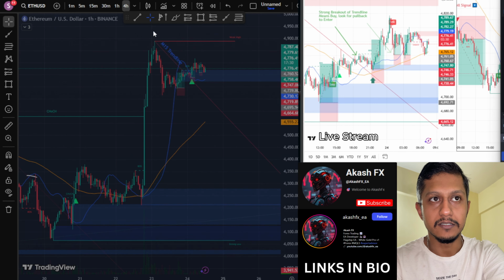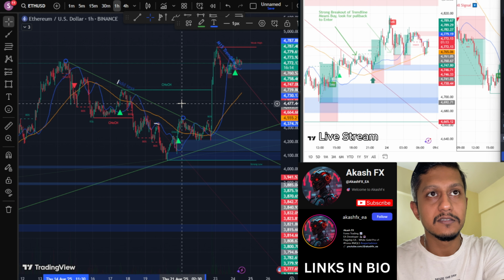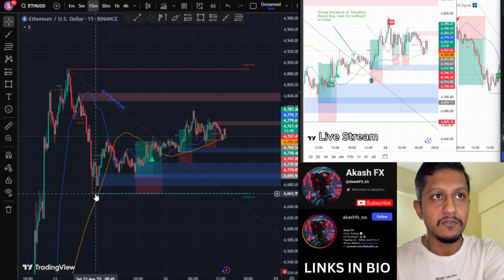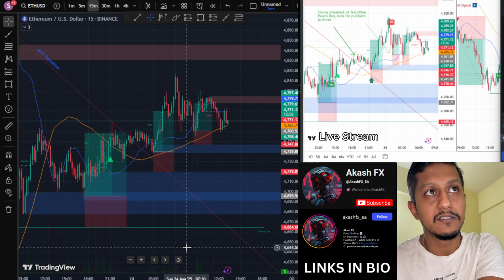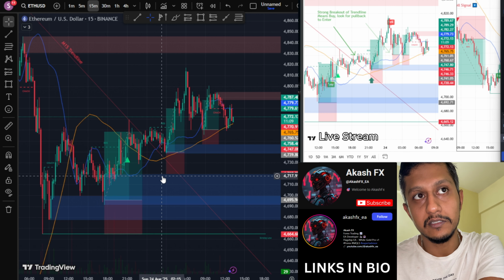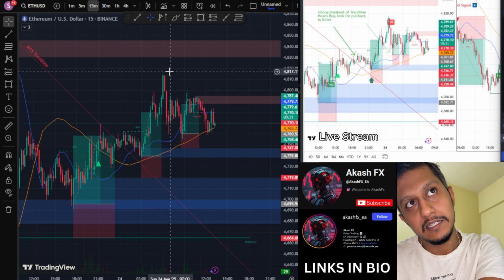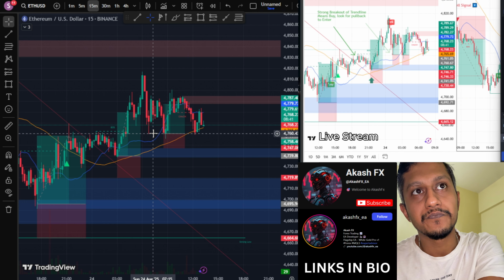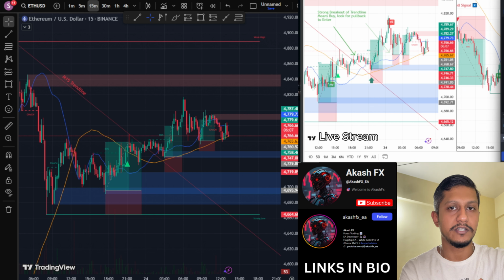3 Winning Ethereum Trades Explained (Live Technical Analysis) 📈🏆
How I Nailed 3 Ethereum Trades in a Row (Step-by-Step Analysis) 🏆
In this video, I'll breakdown 3 successful Ethereum trades taken LIVE, step by step.
You’ll learn exactly how to:
✅ Identify the overall trend using multiple timeframes
✅ Spot key supply & demand zones for precise entries
✅ Use rejection candles, trendline breaks & structure shifts for confirmation
✅ Manage risk with a consistent 2:1 risk-reward strategy

Whether you’re a beginner or experienced trader, this breakdown will sharpen your technical analysis skills and give you a clear framework to approach Ethereum price action with confidence.